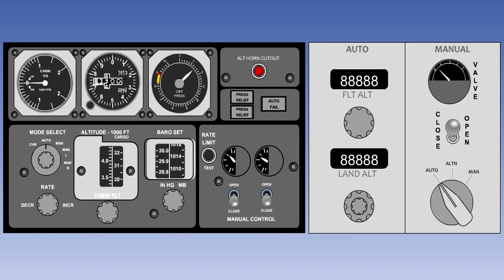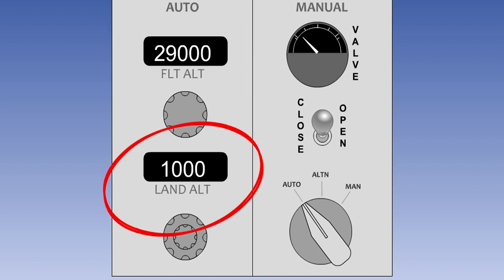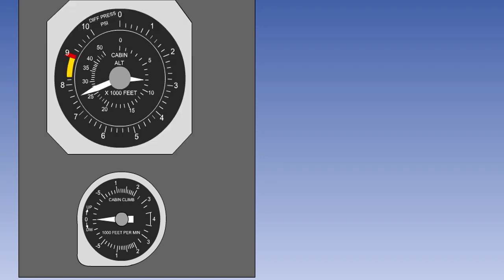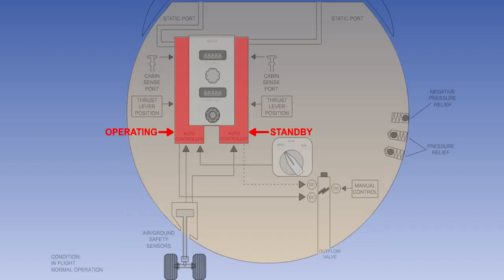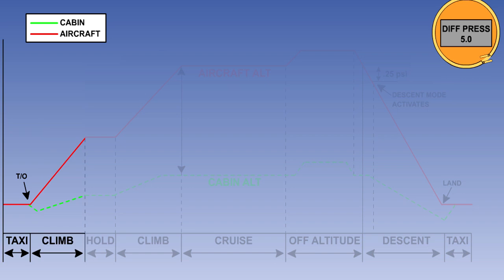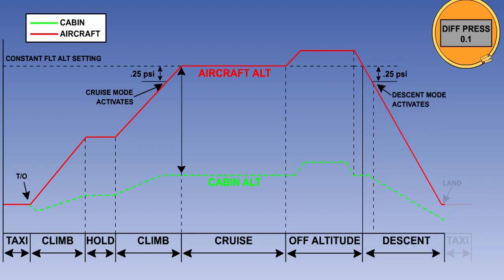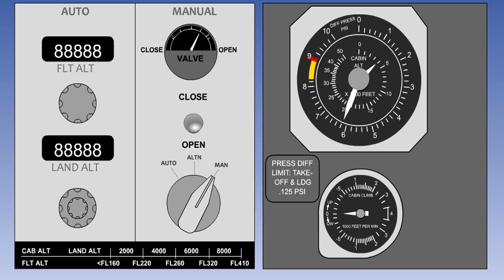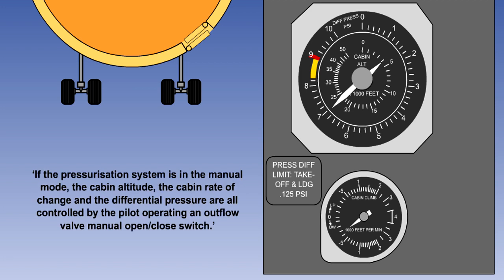Pressurization Control & Operation - Pneumatics - Airframes & Aircraft Systems #42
Airframes & Aircraft Systems #42 - Pneumatics - Pressurization Control & Operation